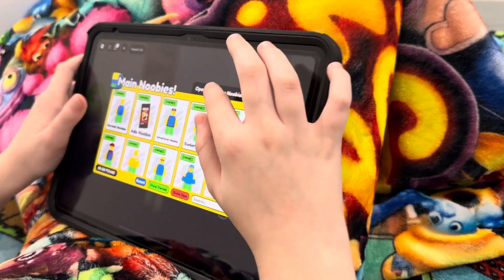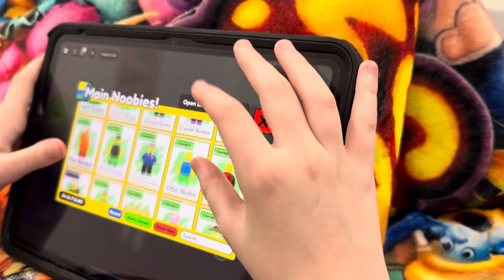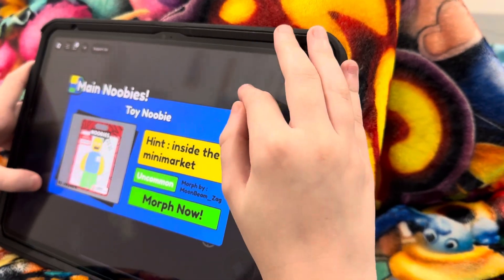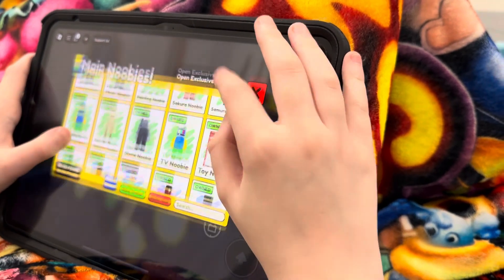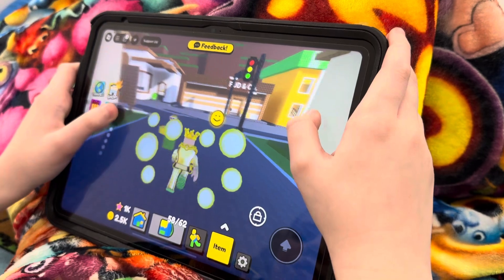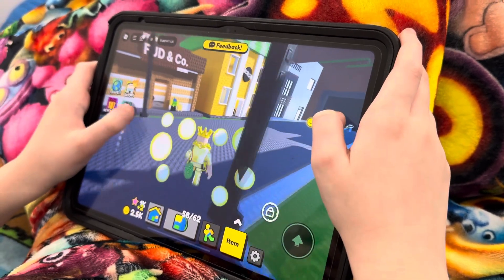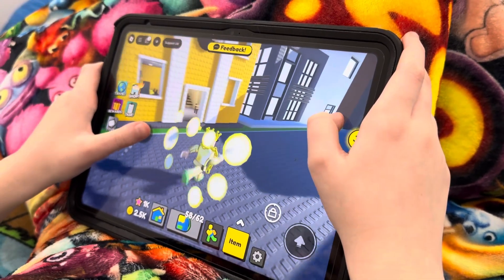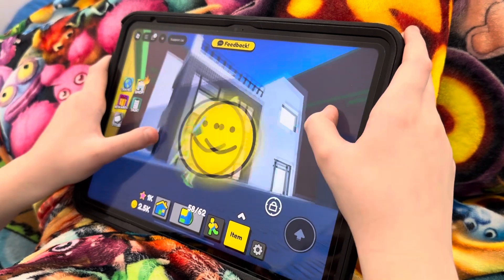How to find the backrooms in Find the Noobies on Roblox